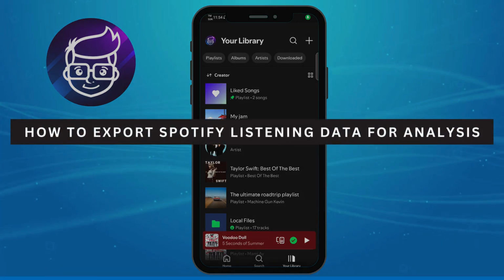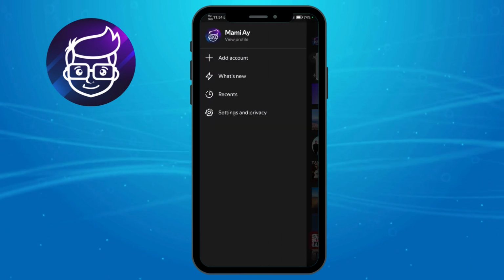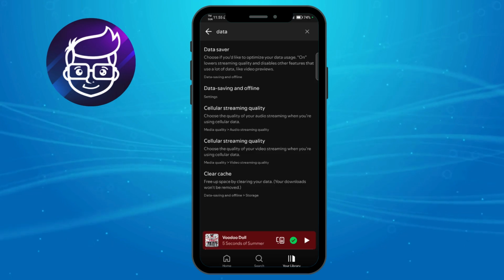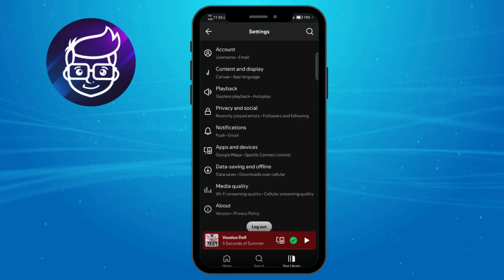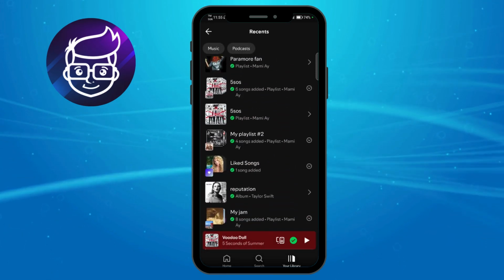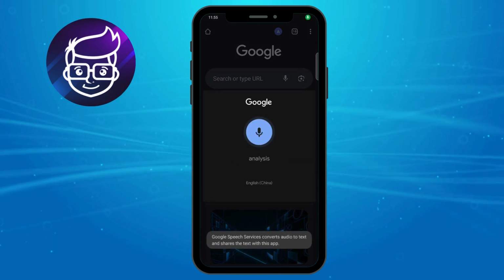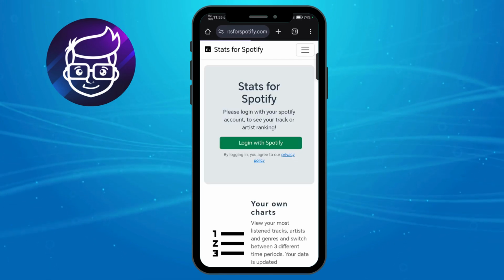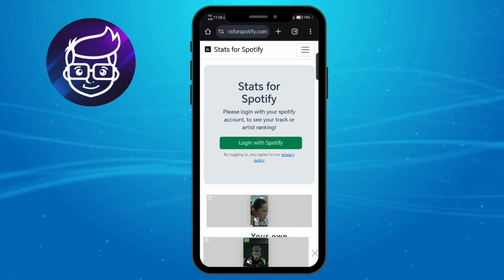How to Export Listening Data for Analysis on Spotify | Android & iOS (2027)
Want to analyze your listening habits on Spotify? While Spotify Wrapped provides a yearly summary, exporting your listening data gives you more detailed insights. This tutorial will guide you through exporting your Spotify listening data for personal analysis.

In this tutorial, you'll learn:
How to request and download your Spotify listening data.
What information is included in the exported data.
Tips for analyzing your listening trends using third-party tools.

Get detailed insights into your music habits by exporting Spotify data!